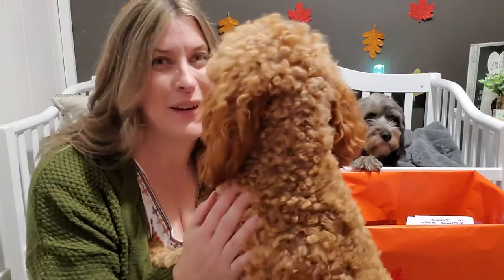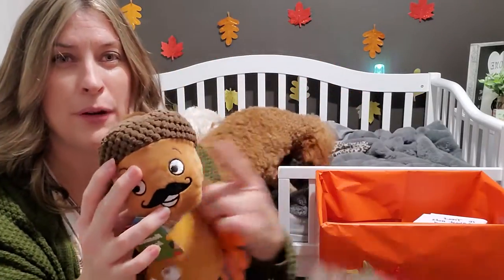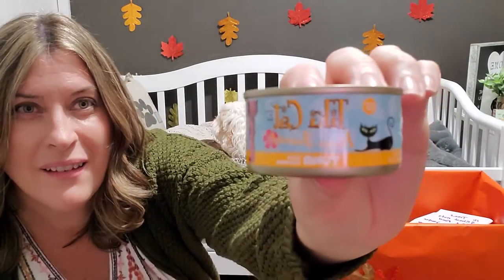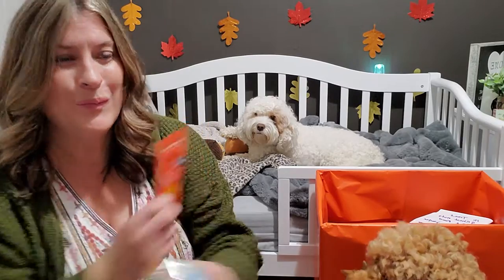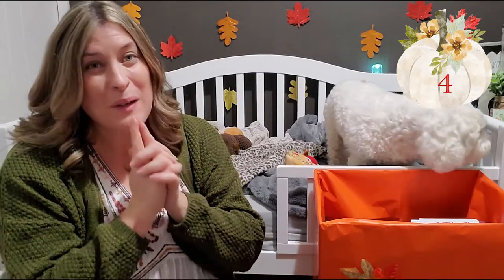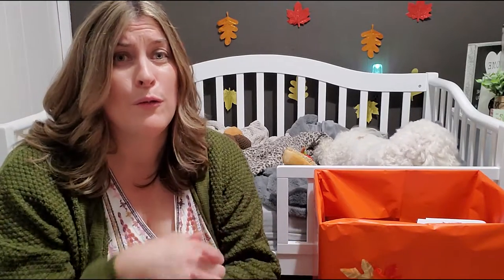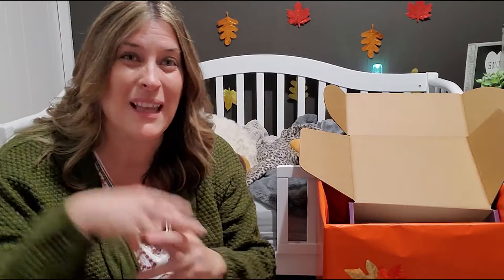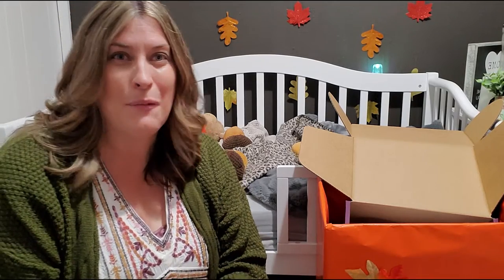Fur-rolic's Fall Favorites. The Best Fall Dog Toys And Dog Treats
Please join us as we do a countdown of our top ten Favorite Fall Dog toys, treats and other fall pet items! If you love Fall...why not let your pets love it too! Surprise them with some of the best fall themed dog toys and treats ! I will be updating this information in the next day to include product information! Enjoy the video! I did re upload this video so it is not in reverse. here is the

Hi There! My name is Carrie and I am the creator of Fur-rolic the Vlog! For the last few years I have worked in the Pet Industry, and learned a wealth of knowledge. I have decided to share some of it with you! Come join in on every day craziness, with my fur-babies and I!!! I will be posting new video's every other Friday(Sometimes every Friday) where we will explore pup related products, health, recipes and everyday silly happenings! We will have product reviews, pet recipes, interviews with a groomer and pet health topics will also be explored, and every now and then, something thrown in for us pet parents as well! :) Thank you so much for joining me on this Journey called Fur-rolic! xoxo~Carrie, Jasper, Gizmo and Lallie